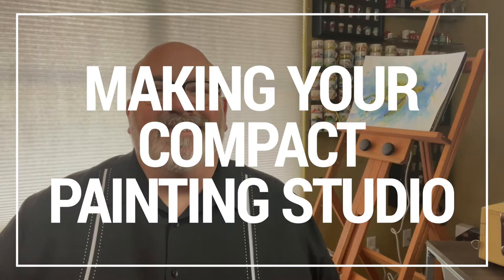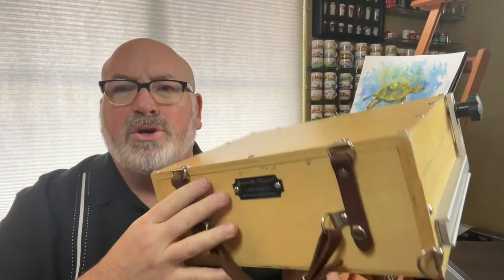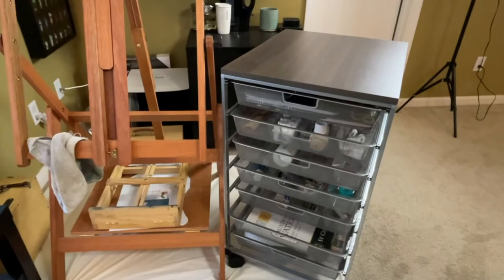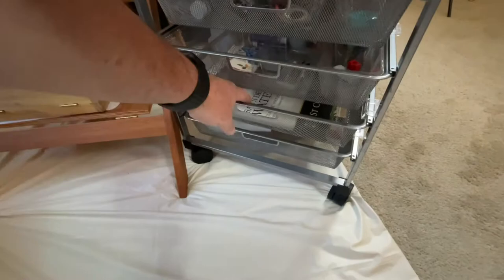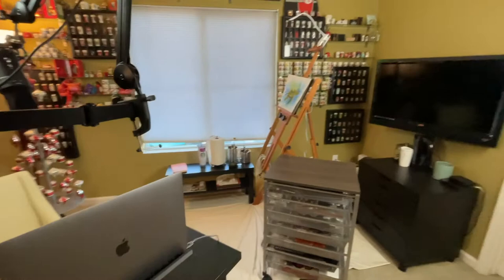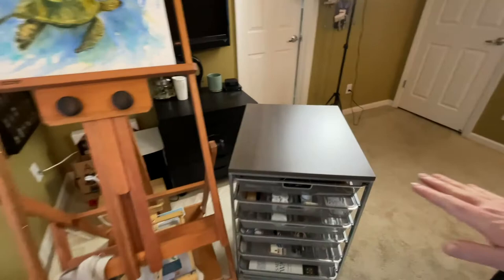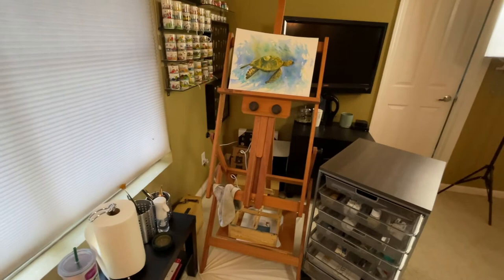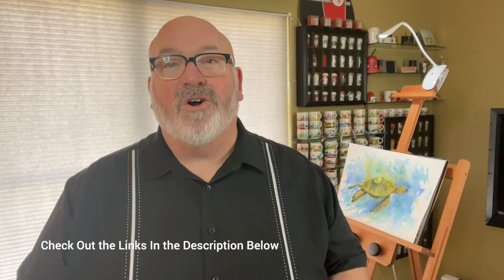How to Make Your Own Compact Art Painting Studio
Got limited space or new to art? Make your own compact art painting studio using some great ideas from three versions of my compact painting studios. I have used these ideas as I have grown in commitment to painting as well as growing collection of tools and supplies!

I am creating these for you and appreciate the support. We appreciate you joining us!

If you're interested, you can some of the products shown on Amazon. I do have an Amazon Influencer Storefront where I have curated a number of products I love and use, many of which have been featured in my videos.

Please know I only ever present products that I have personally used and love. Thank you for your support!